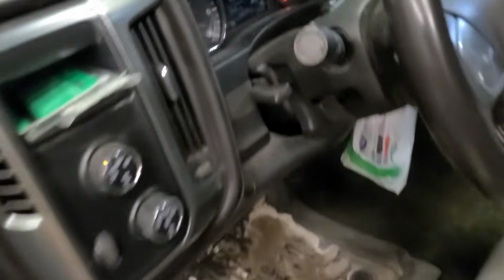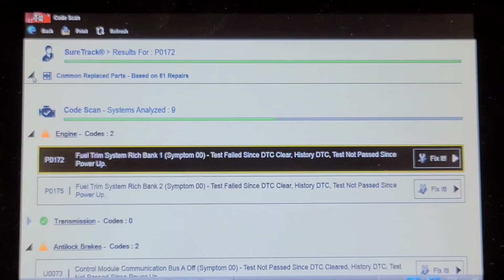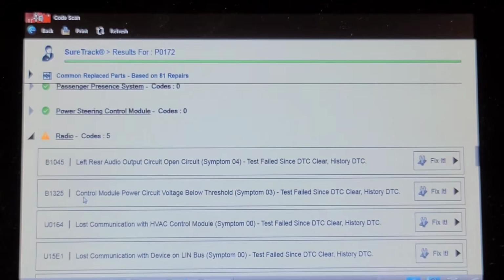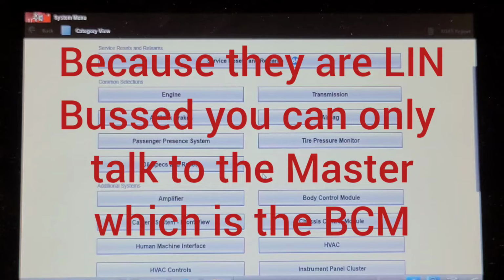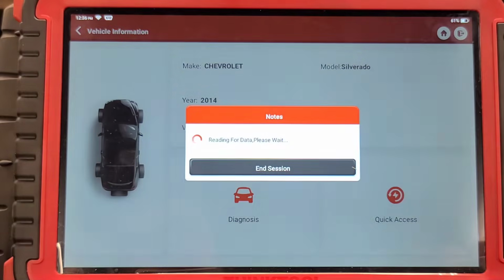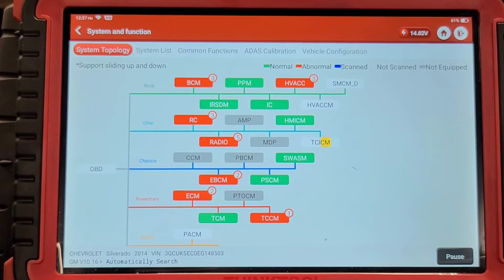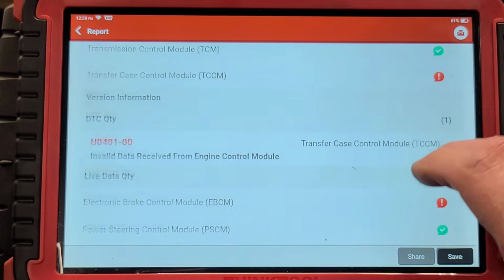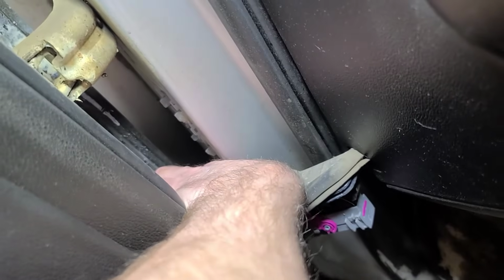2014 GM Truck Door Ajar Messages With Doors Closed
There are multiple issues with the truck. First there are door ajar messages with all doors closed and door functions are dead. The MIL has been illuminated with P0172 and P0175. The MIL will be addressed in the next video.